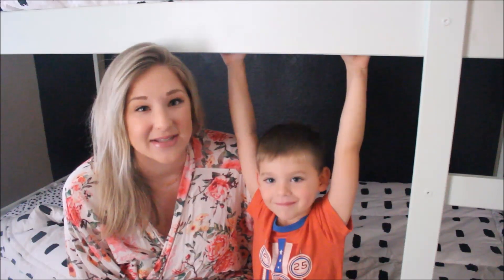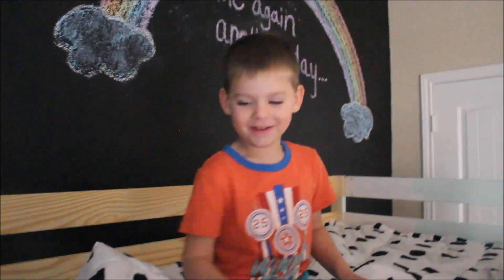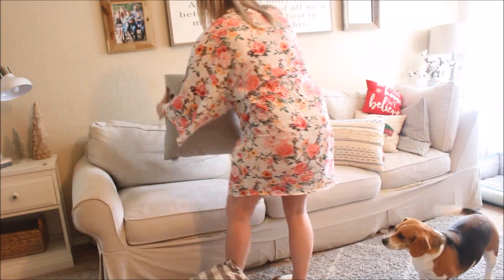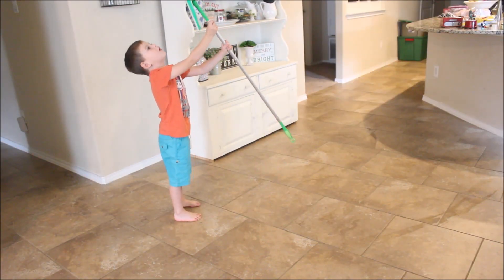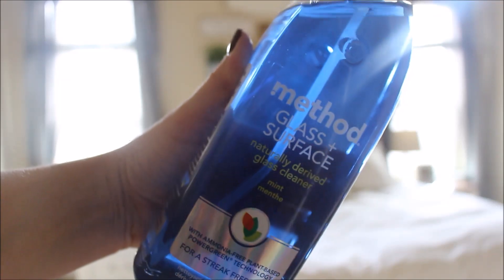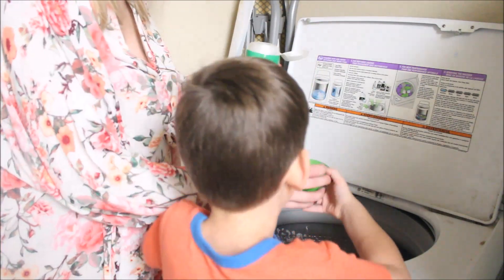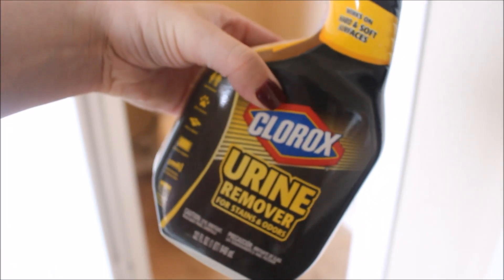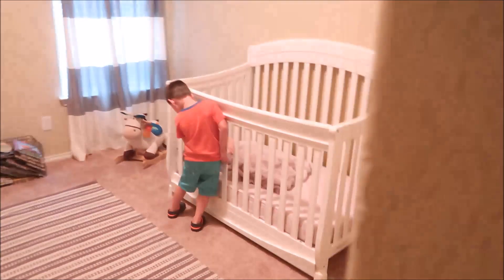SAHM POWER HOUR | CLEAN WITH ME and my Preschooler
Beddy's Beds are THE BEST!!! Use this link to check them out!

My white/lace Duvet Cover

XOXO
Brittani